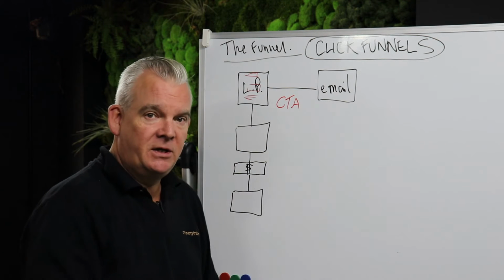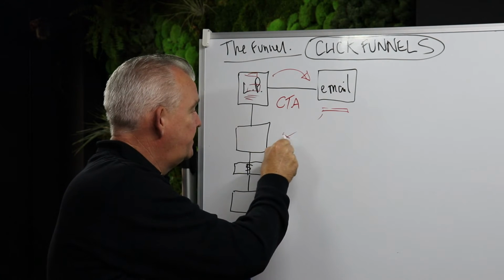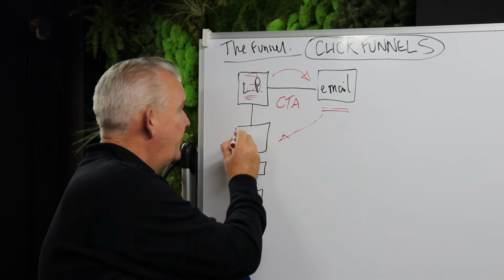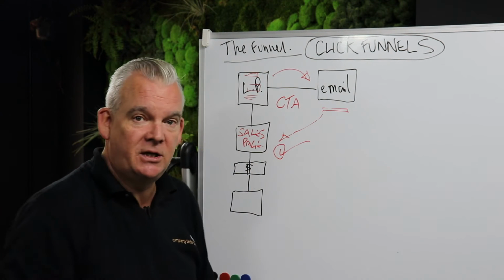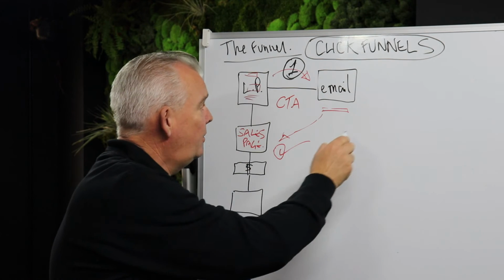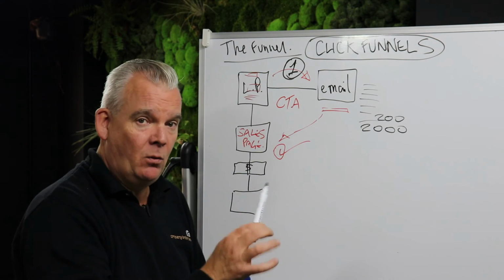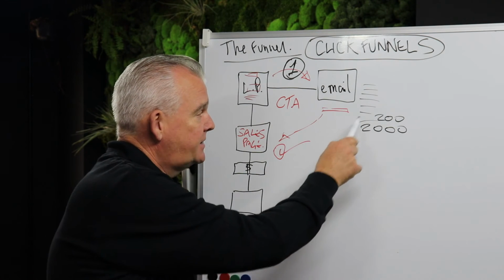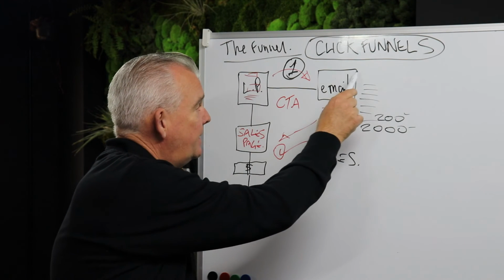How to create a sales funnel - Inbound Marketing Tips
New Business Formula - How to create a sales funnel for your business to capture inbound sales leads.

So you will be taking small sort of sections of bits and probably going through again. But the most important thing for me is that you are actually taking action with this. You know, it's it's it's such an important part for you and for the business to really be making your life that much easier as you're moving forwards in your career, whether you're established or whether you beginning. So I'm hoping that all of this is informative for you, and it certainly is the game changer in modern business. So what we're just going through today, just checking what you can see the board here is that we're going through what the difference is. It's a big major shift in business and is a move away from traditional Web sites. They just were not working. We we we change as a society. We are in an information age or in a digital age. And attention spans are very short and various and very small. So our client base, our avatars are all going to be different for all parts of your organisations, whether your you know, whatever whatever your niche is, you're all going to be different. So, you know, it's not a global sweeping statement to say that this applies for everybody. But this is the majority. This is the majority. And this is how to make the make the difference.[00:02:05] So what we're talking about today is we're talking about the funnel. So we went into quite a lot of detail in the last course. I think it was finishing on about 20 minutes. And I don't want to I don't want to lose you in these courses. So I try and make them short and snappy as I can. But this is an important one. So we've discussed the importance, the overriding importance. The thirty thousand feet looking down view is that we know we need to keep our e mail list of our prospects and then future clients so we can keep in touch with them so we can keep contact. We can't just be doing one off site was one off projects all the time. It just makes our life very difficult. This was my career and our business was very much one offs, one offs, one offs. It was a big mistake. And I don't want you to make that. So we know we need to collect a mouse. How are we gonna do that? We discussed what was a landing page. So this is the difference over the Web sites. We spoke about Web sites just giving people too many options. We've all got lost in Web sites, traditional Web sites before. There is a place for them. And I'm not saying that you might not need them, but gone are the days of probably spending fifteen twenty thousand euros twenty thousand dollars on Web sites.[00:03:38] This is a much smaller investments, much, much smaller. And it has very singular courses of actions for for the for the for the avatar, for your particular prospect. We're going to show you how to drop this landing page right in front of the of the right people. And we because we are kneeling down. We're going to show you how to find these people. And then this is what you drop in front of them to give them very small one or two courses of action. I recommend click funnels and there is gonna be a link below in the in the description on this particular course where you can click on knots and go straight to the click funnels site. So that video is going to be from Click Funnel, which is going to be very extensive on exactly what they do. But this in the introduction part of this course is going to show you the way that this is the software where you would have your landing page designed for you. Now, the beauty of click funnels that I found is that the whole point in